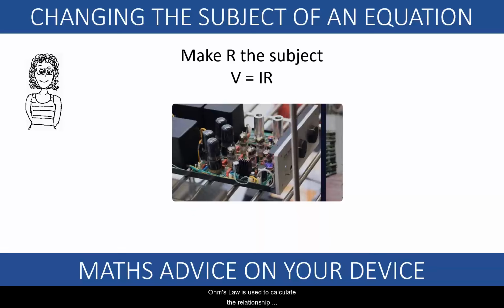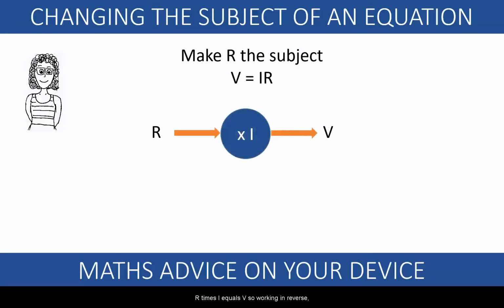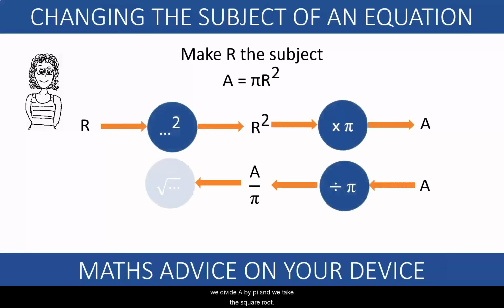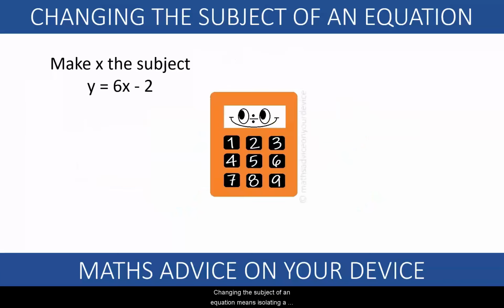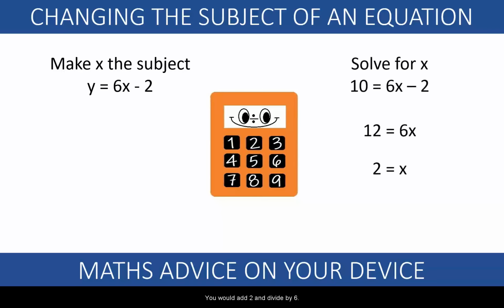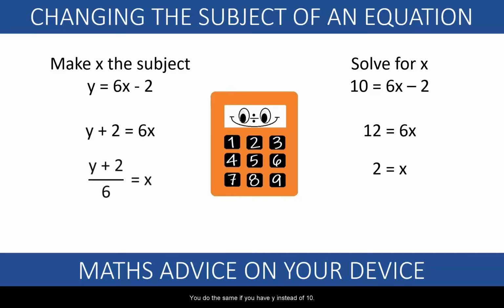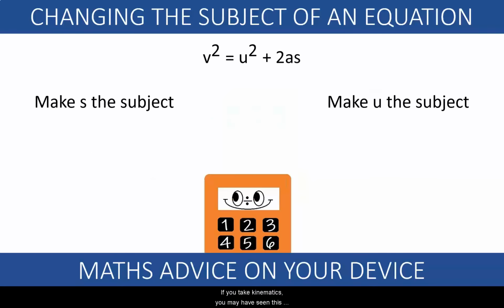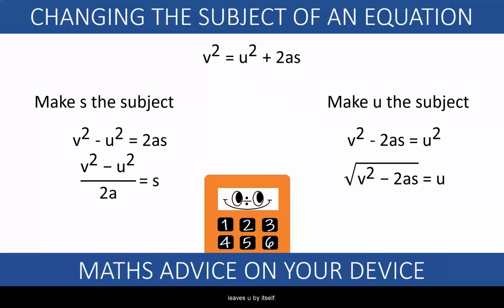Master Algebra! Rearrange v^2 = u^2 + 2as to Make s and u the Subject (Step-by-Step) (Episode 10/19)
How do you help students master the art of rearranging formulae without getting lost in the variables? ⚖️

In this lesson, we take the logic of the Balance Method and apply it to literal equations. Whether it's Ohm’s Law, the area of a circle, or kinematic equations from Physics, the goal remains the same: isolating the variable.

🧩By treating non-target variables as constants, we show students how to "work in reverse" to change the subject. This skill is a vital prerequisite for Calculus, where students must confidently manipulate complex expressions before applying derivatives or integrals.

🎓In this video, we cover:
✅Rearranging real-world formulas like Ohm's Law and Area.
✅The "Imagine it's a Number" strategy for isolating variables.
✅Handling powers and roots (making r the subject of r^2).
✅Step-by-step walkthrough of Physics kinematic formulas.

Perfect for:
🍎Math and Physics teachers looking for a unified approach.
🍎Educators helping students transition from arithmetic to literal algebra.
🍎Students preparing for higher-level STEM courses.

📚Ready for the full walkthroughs, worked examples, and PDF practice sheets?

MATHS ADVICE ON YOUR DEVICE
Professional development and visual resources for maths educators. Helping teachers build confidence, clarity, and deeper student understanding.

Let’s make maths education more effective and inspiring.